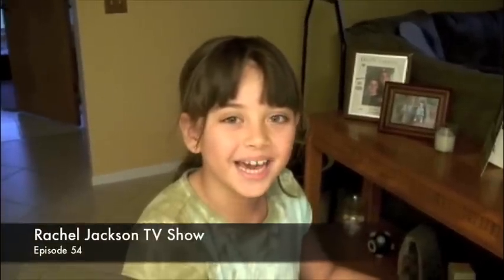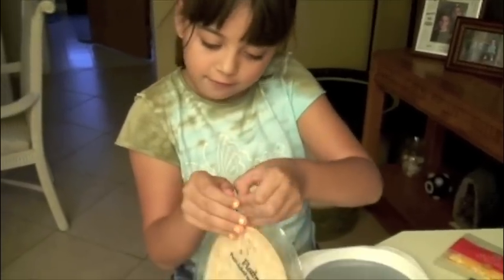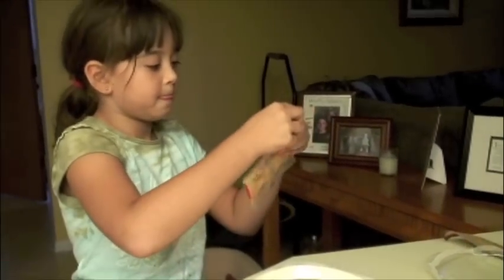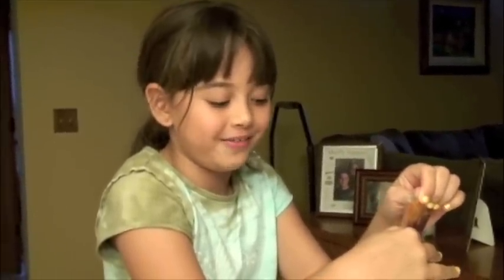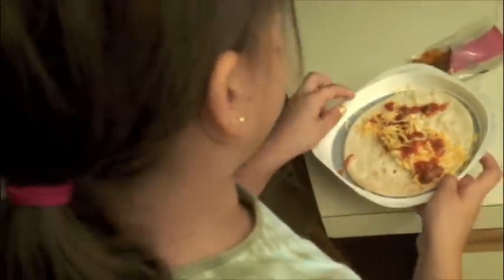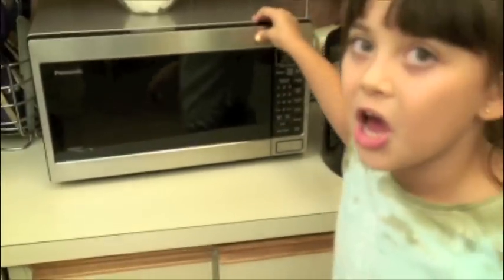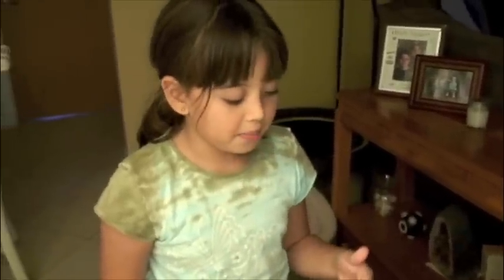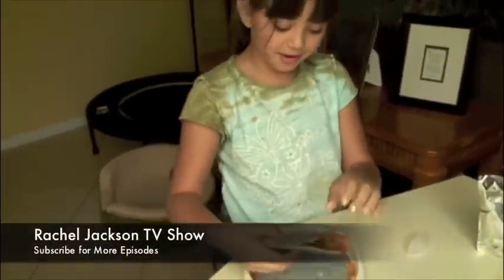Rachel Jackson TV Show Episode 54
Rachel teaches how to eat an Oscar Meyer Deli Creations sandwich without burning yourself.